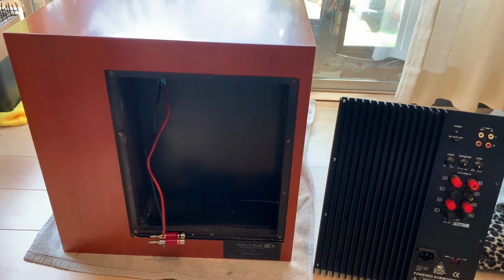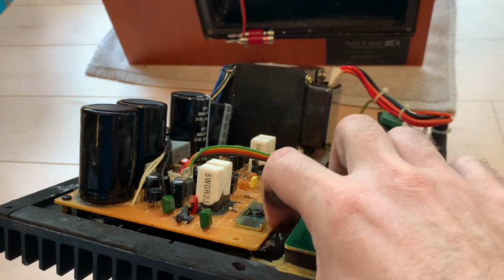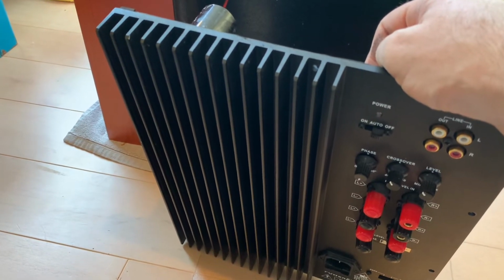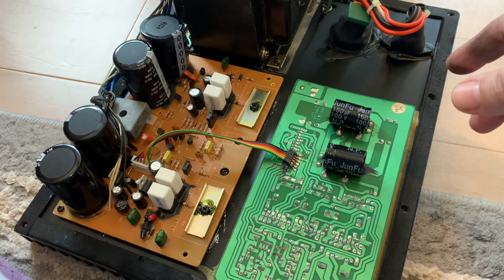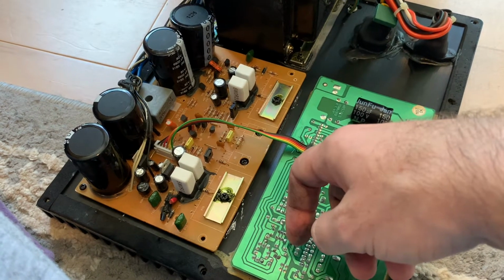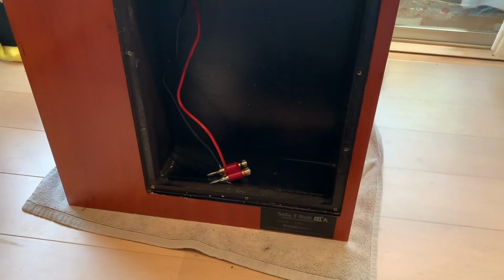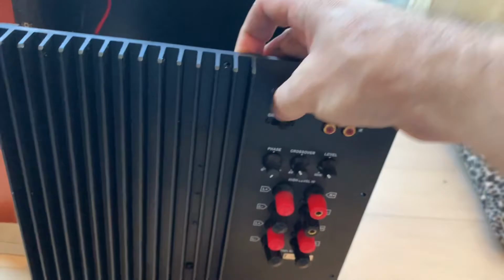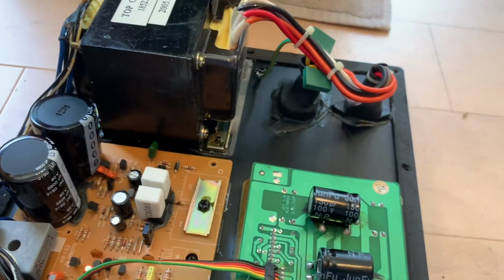Help! My subwoofer died!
What can you do when the plate amp dies in your favorite sub? Here’s a better solution than chucking it in the bin.